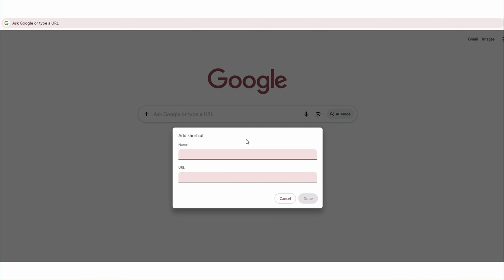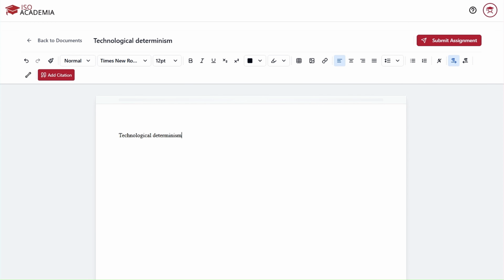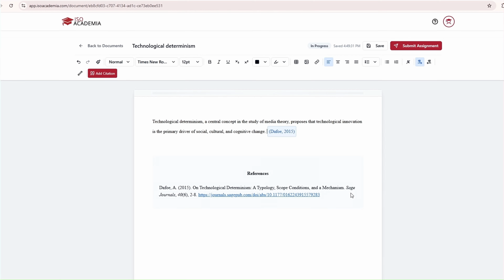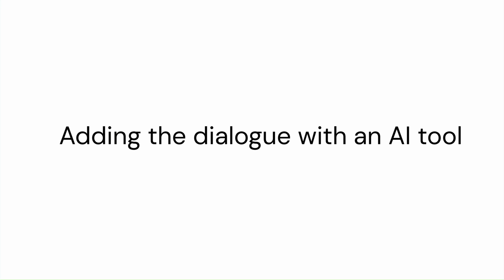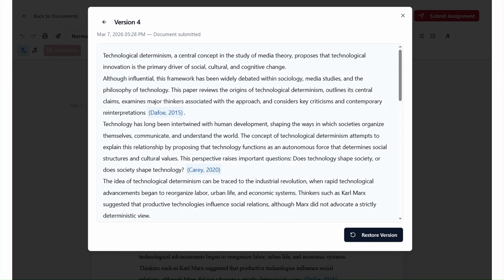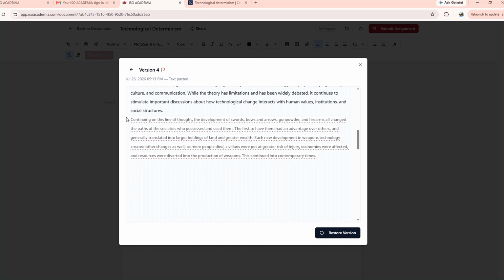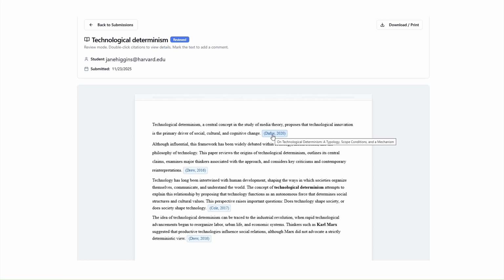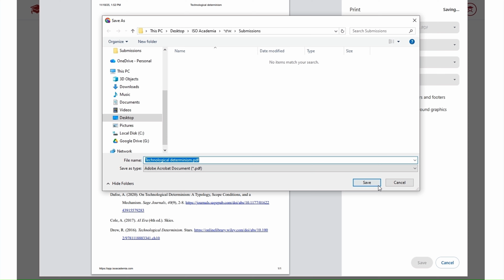ISO ACADEMIA - Tutorial for Students